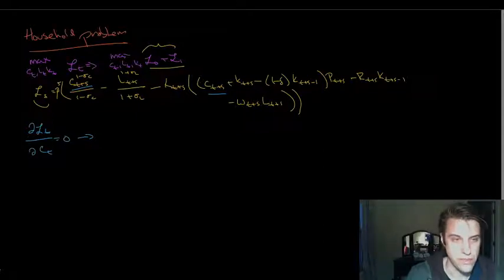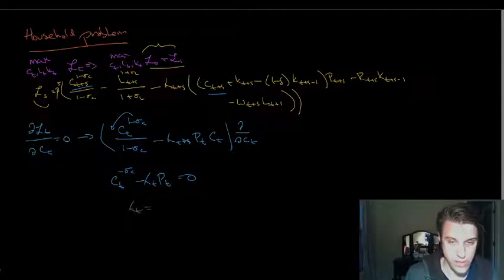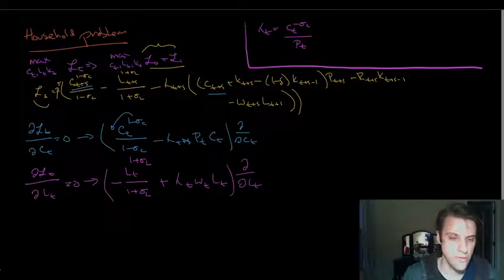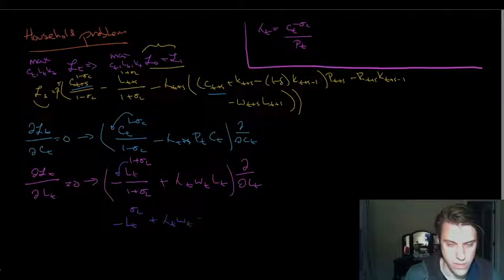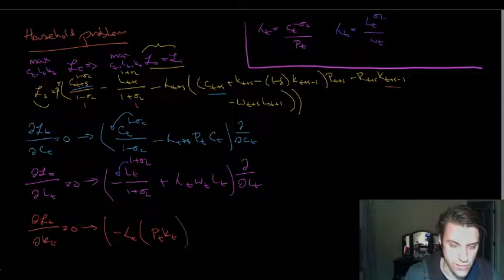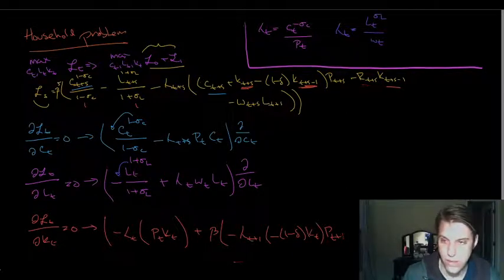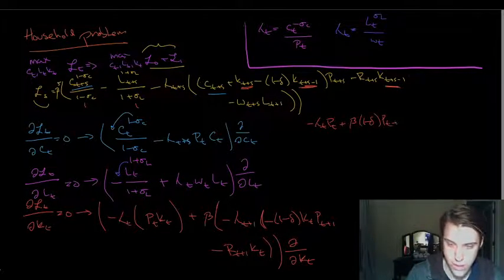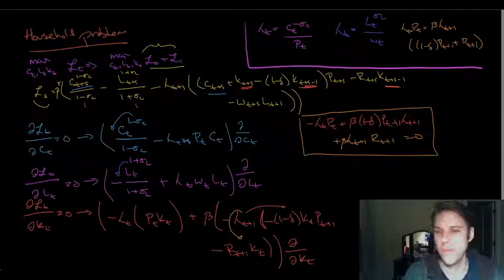Real Business Cycle Math - 04 - Household Problem 3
Part 04 of a series of videos solving Dynamic Stochastic General Equilibrium (DSGE) models, beginning with a simple RBC.

The one where the gang gets first order conditions to the household Lagrangian